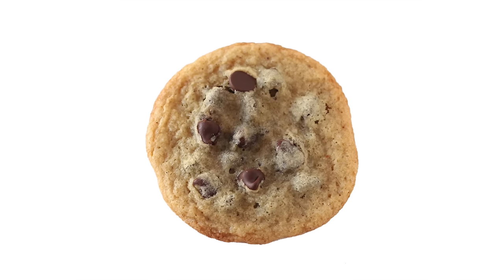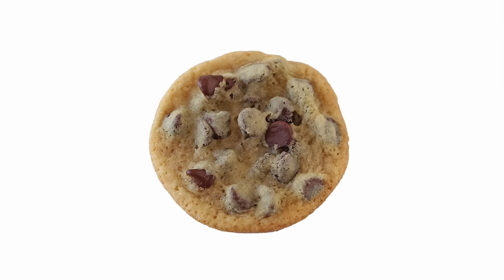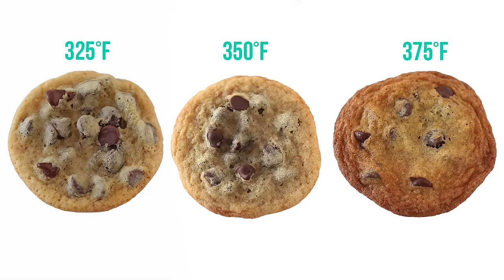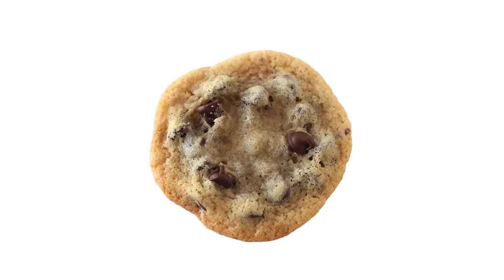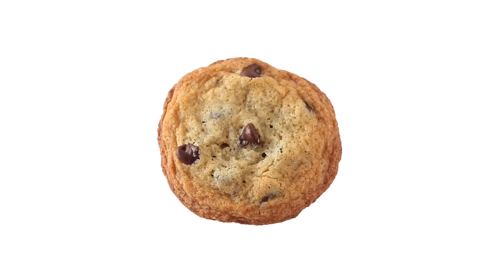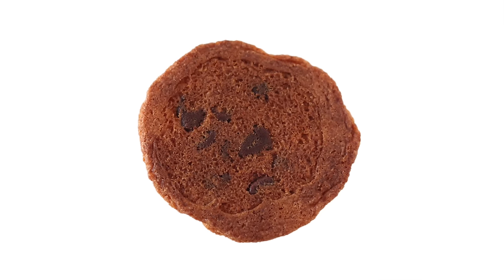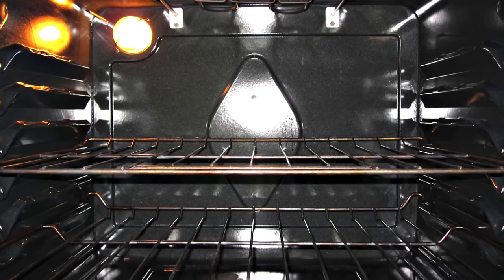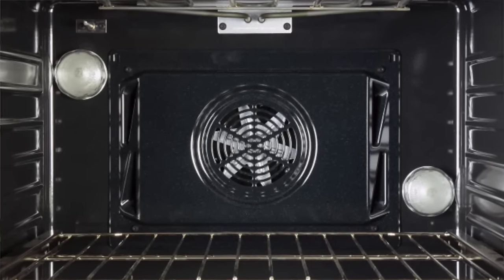Oven 101: What you NEED to Know! | Baking Basics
Oven 101: What You NEED to Know to be successful when you bake something in the oven. Including temperature and how most ovens are inaccurate, the surprising effect of rack placement, and the exact differences between convention vs. convection. Side-by-side photo comparisons included so you can SEE just what I'm talking about!

for more tips and information, plus side-by-side pics.